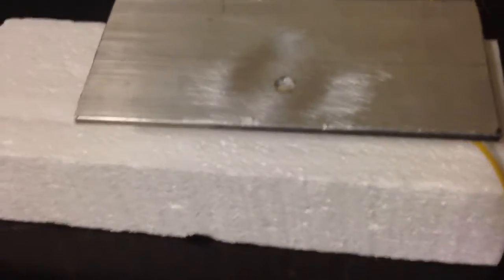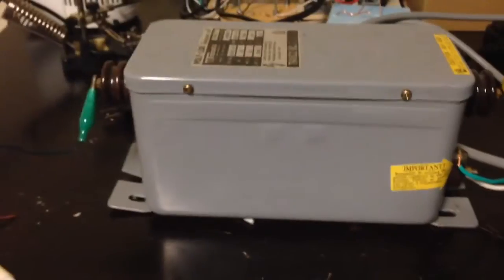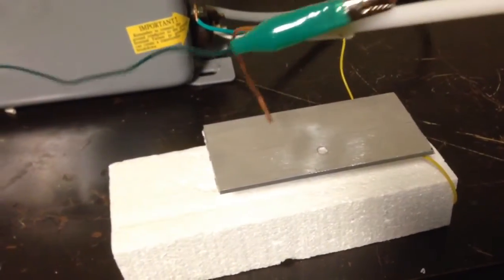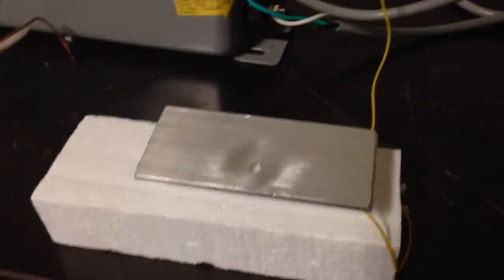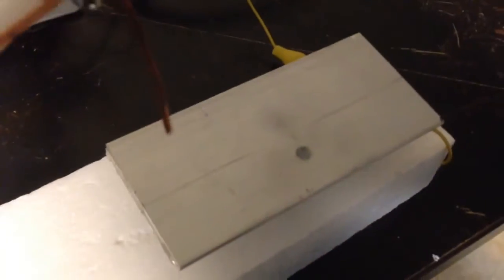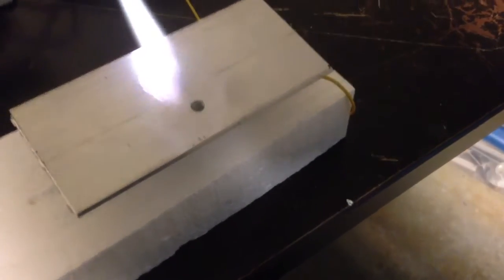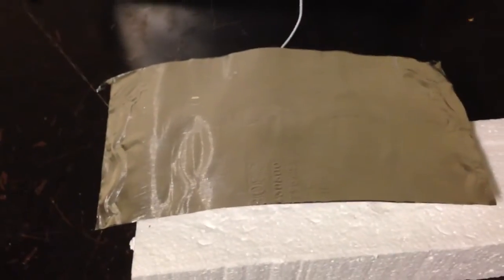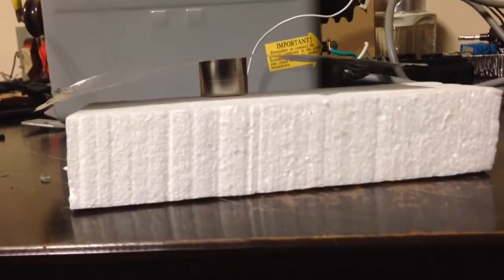Neodymium Magnet Effect on Plasma Arc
Strong magnets appear to make the arc fan out towards the magnet.